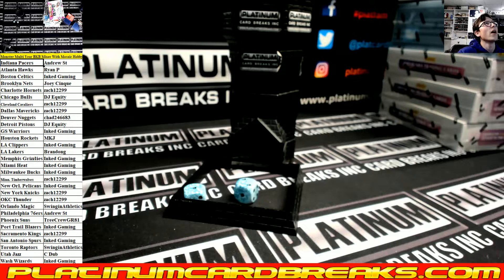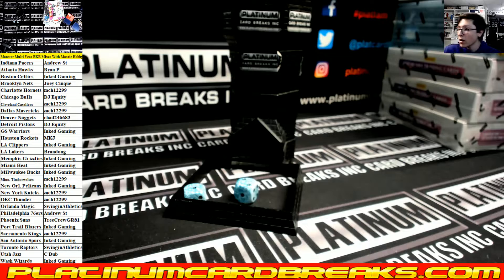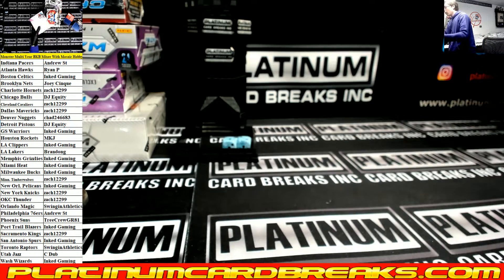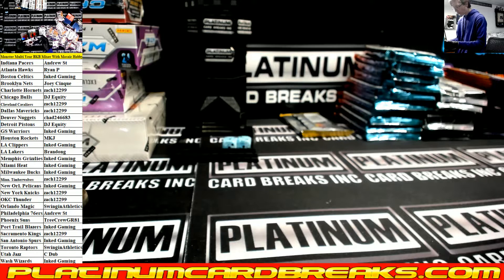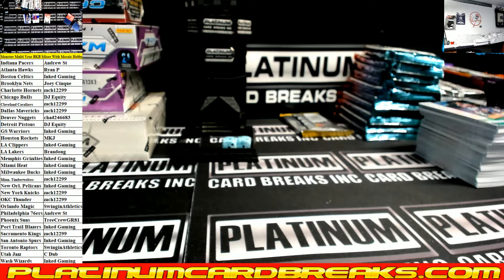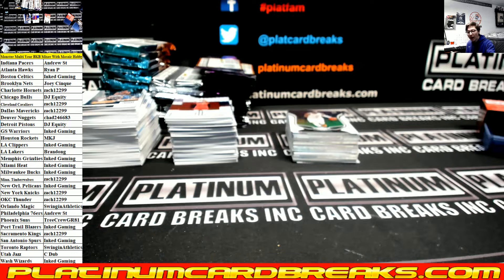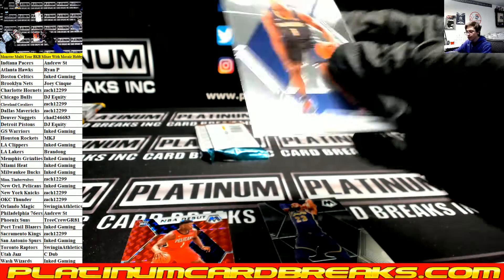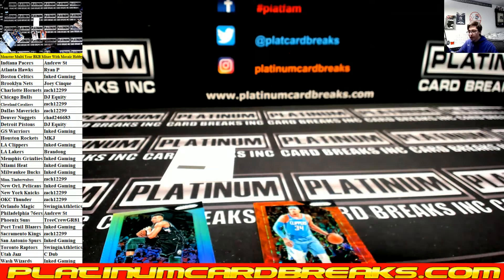Monster Multi Year BKB Mixer With Mosaic Hobby #1